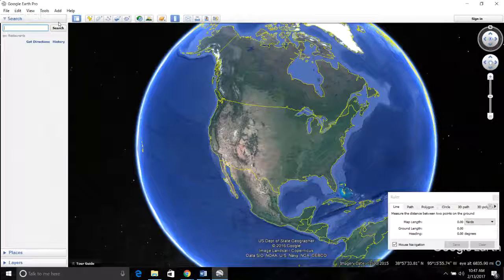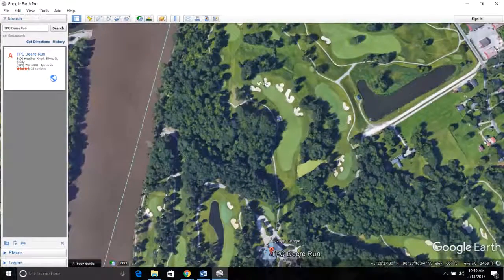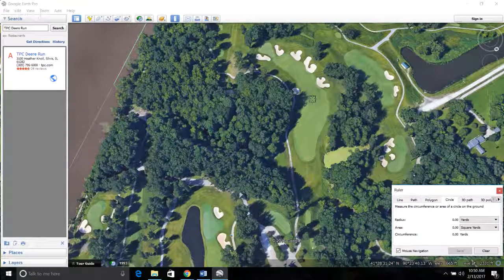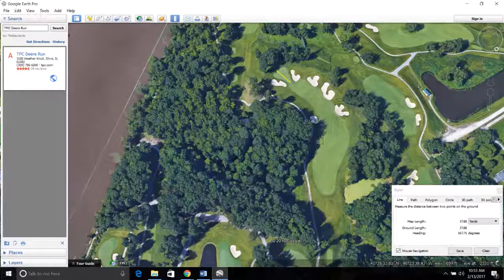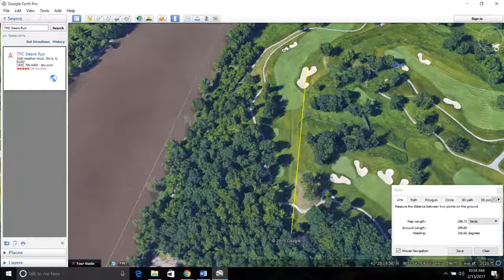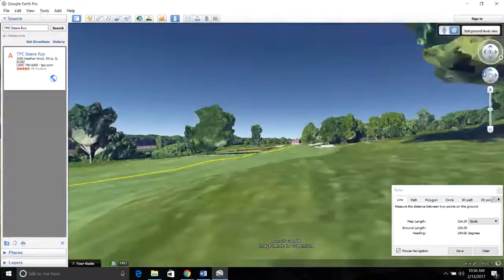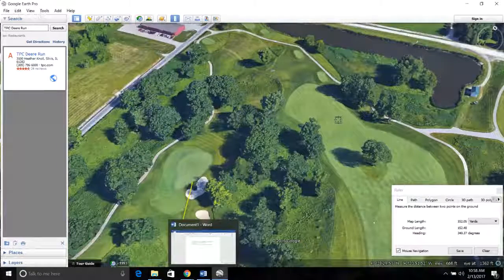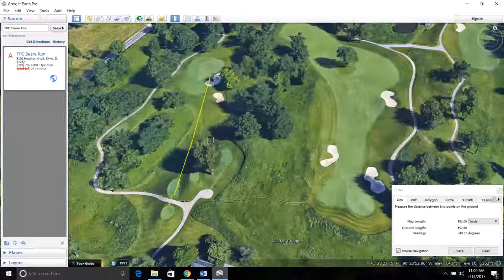Mapping the Golf Course Like a Pro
Preparing for tournaments like an ELITE junior or professional golfer is something we all can and should do. It helps with our nerves and helps us prepare for whatever may come at a tournament.